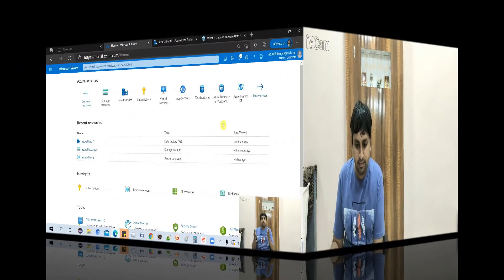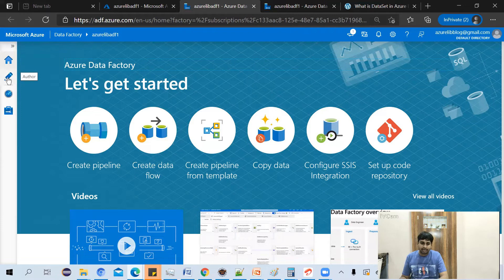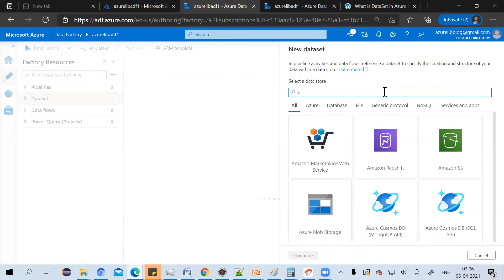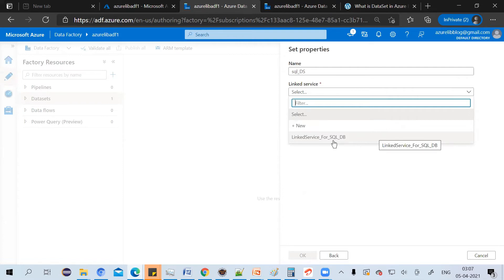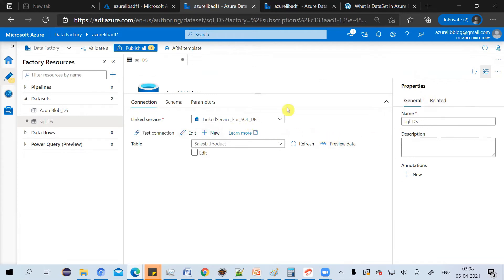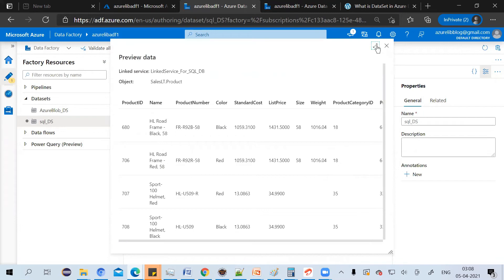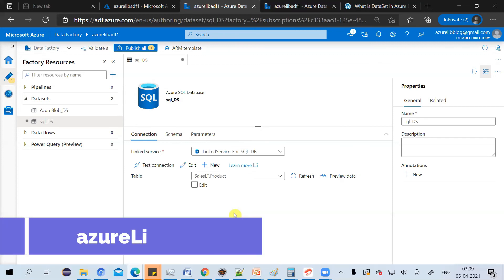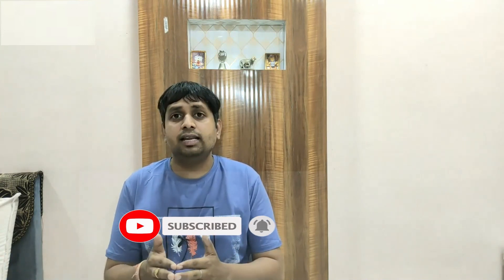Episode -6 Create DataSet For Azure SQL DB | Azure Data Factory Tutorial Full Course For Beginners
This video explain how to create dataset in ADF (Azure Data factory) to pull data from Azure SQL Database. It is practical demo where I will show step by step on how to create dataset in azure data factory and get the data needed from azure sql db needed for ETL purpose.

DataSet for Azure SQL Database

Keep Learning!!